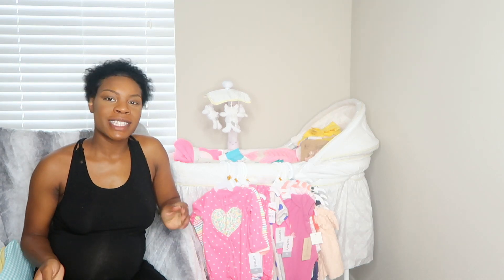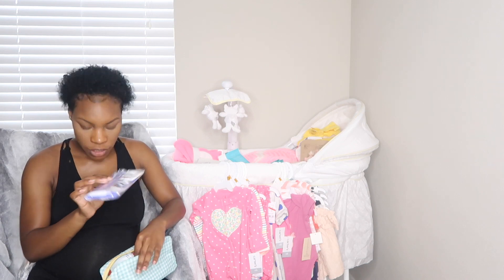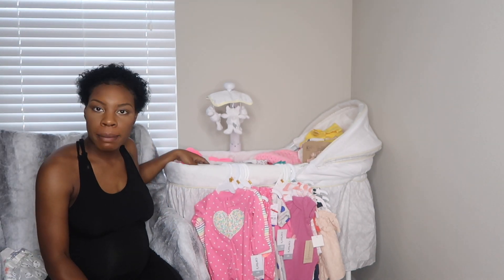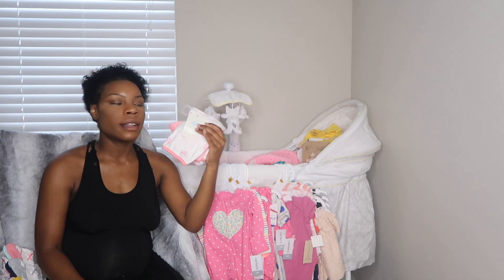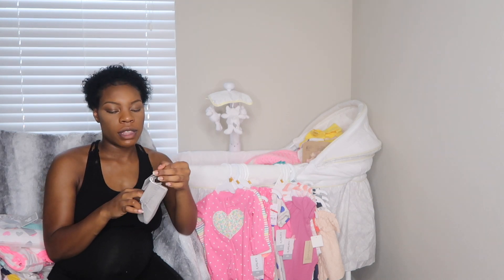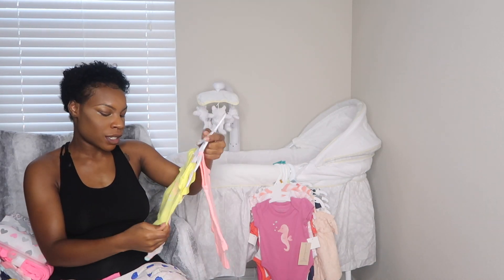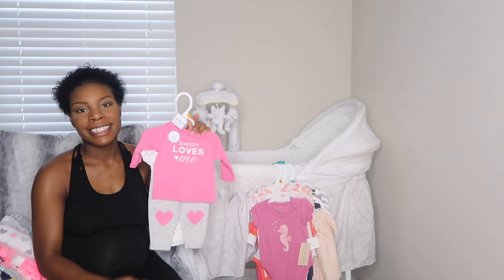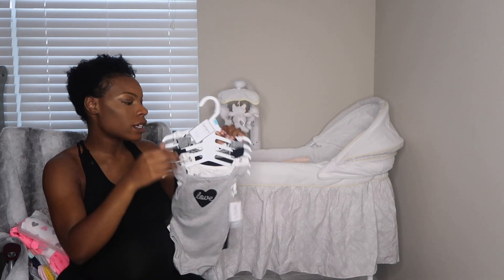BABY GIRL FIRST HAUL l 🛍🎀| TARGET KOHLS MACY! | Ep 7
In today's video I'll be showing you my first baby girl haul . These are the things that we have purchased so far from Target and Kohls. Also, she received many of items from her grandparents as well.
 This is initial haul so be on the look out for our ultimate baby girl haul. 🤰🏽💕 31 weeks
          🤱🏾 DUE AUGUST 7
Since I am close to the final countdown I decided to daily blog or give you guys my week by week pregnancy journey so you guys won't feel so lost!

Oh Yeah! COMMENT TOO!

Baby Registry

Wash Cloths
Hooded Bath Towels
Cloud Island Blankets

If you are looking for an editor...  Here's the right guy for you! 🎞📸